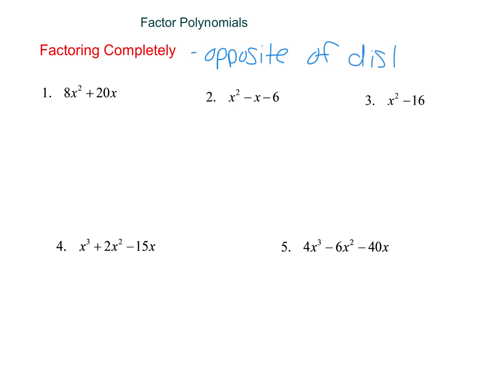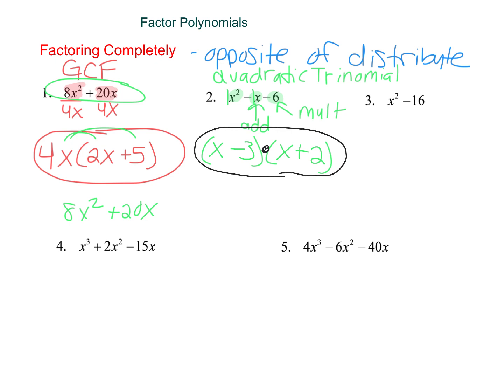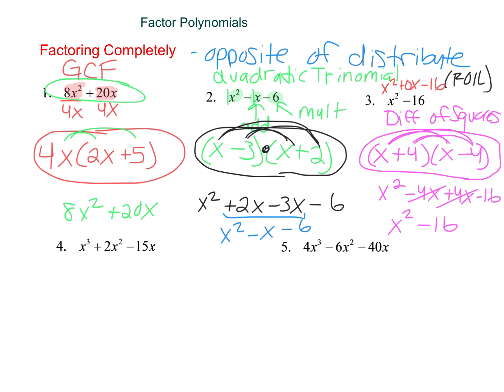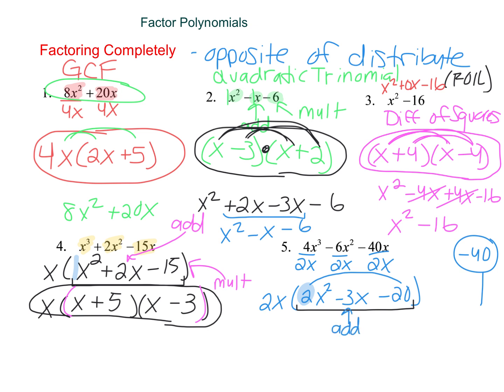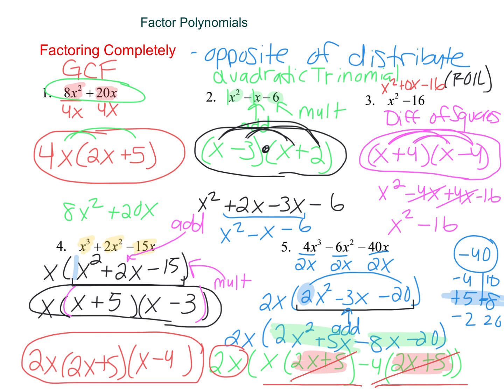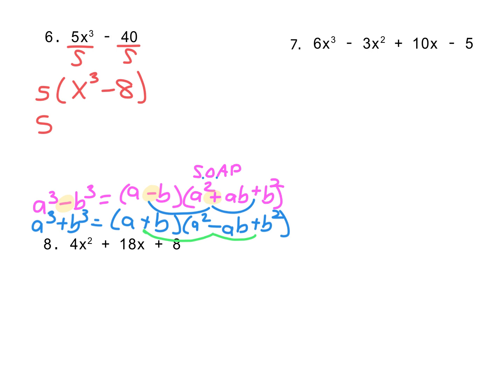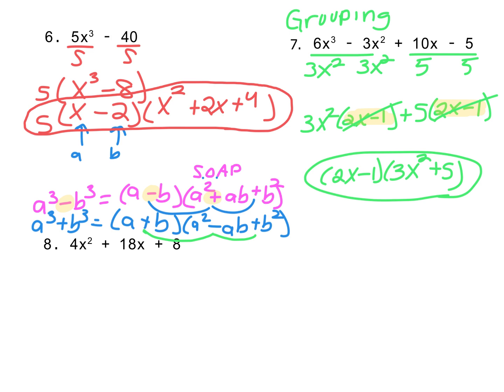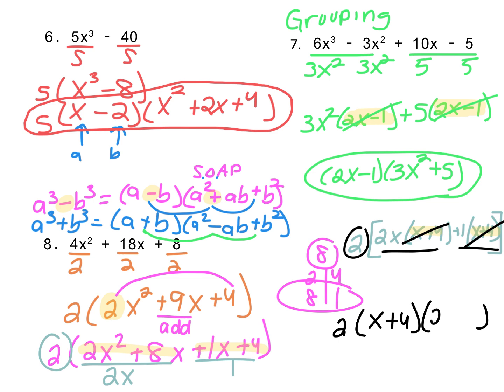Factor Review for precalculus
This video lesson will review different factor methods that were taught in Algebra 2